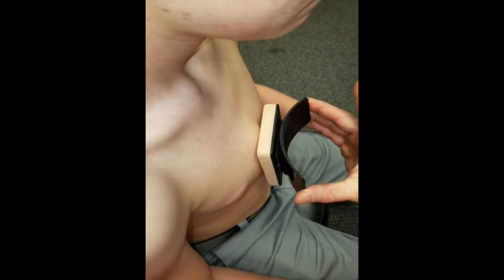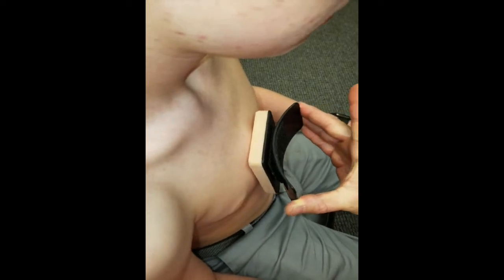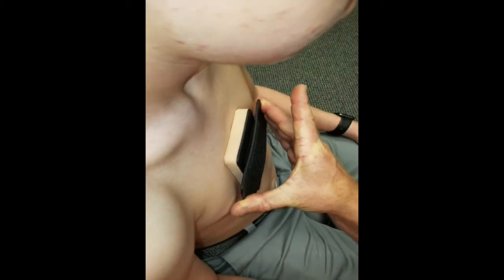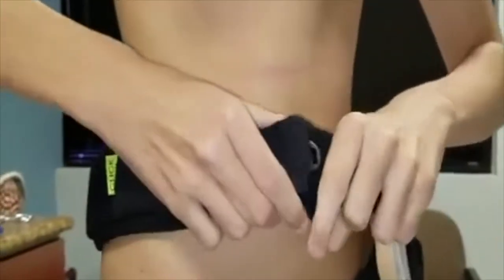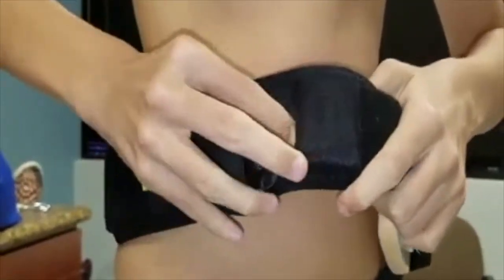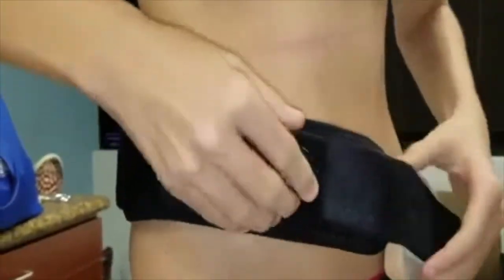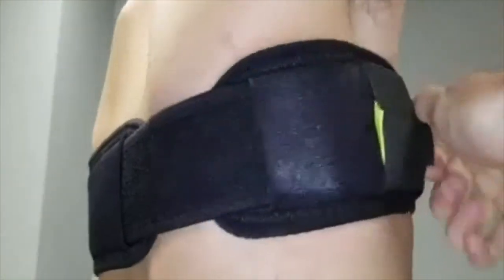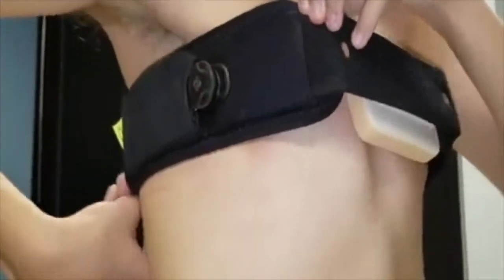What is the Pectus emBrace ?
The Pectus emBrace™ from CureVentions is designed exclusively for the treatment of Pectus Carinatum. The device works through implementing pressure gradients with Dynamic Force Plate technology to provide corrective compression over the affected Pectus site. Designed in collaboration with clinicians around the country, the Pectus emBrace™ was built with patient comfort in mind and promotes a new and more effective method of treating Pectus Carinatum.